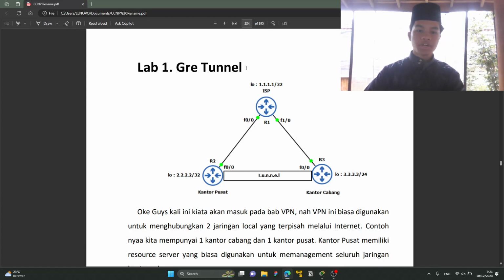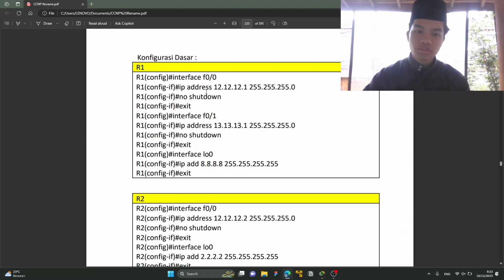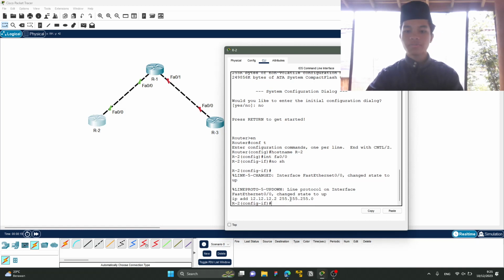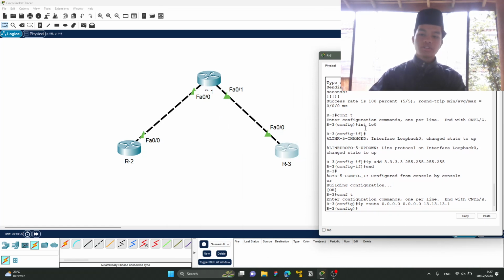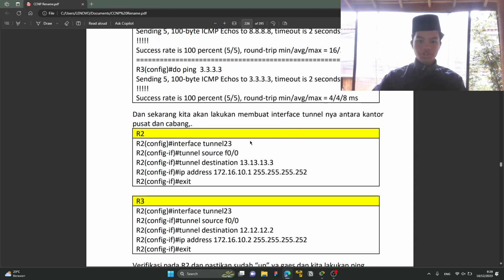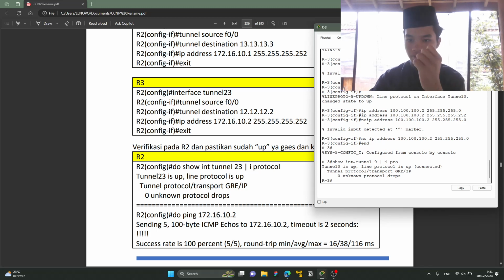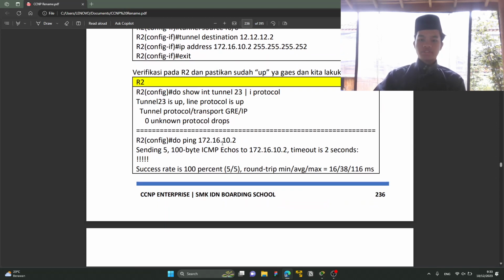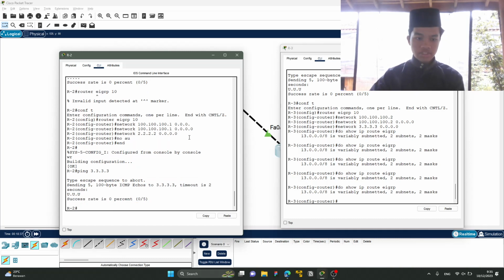GRE Tunnel Lab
Learn the essentials of GRE (Generic Routing Encapsulation) Tunneling in this tutorial. Discover how to create secure and versatile network connections for transmitting various protocols over IP.